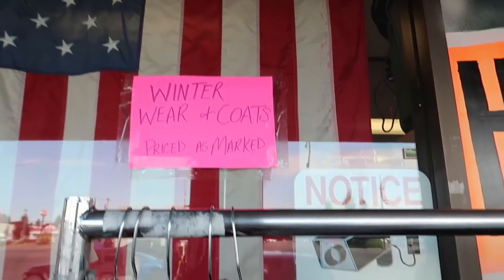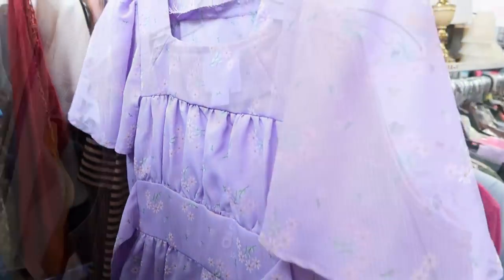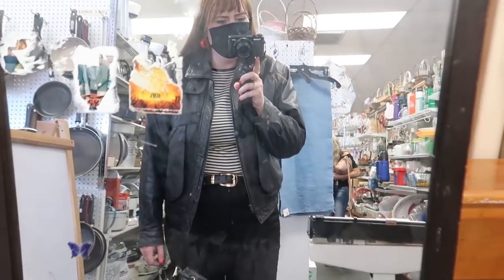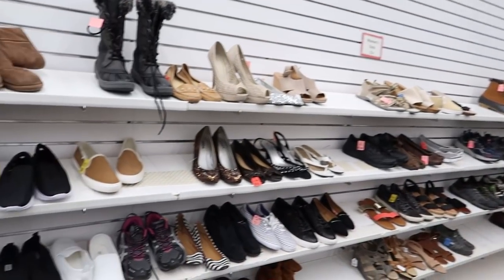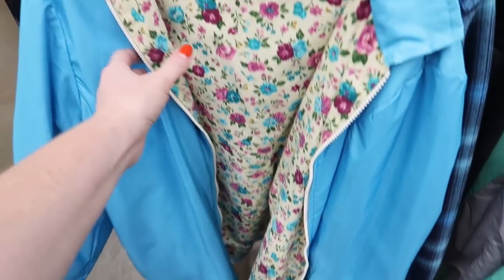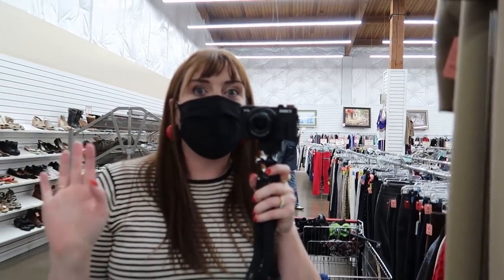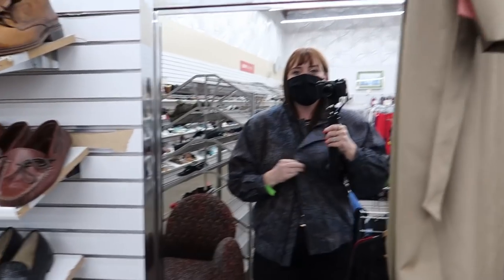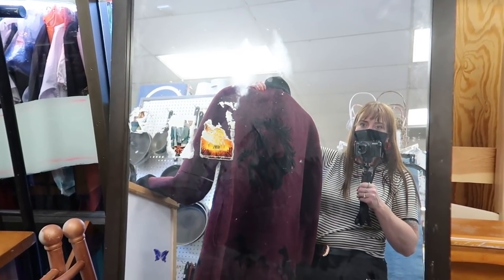THRIFT WITH ME! 2 awesome thrift stores in Spokane! (traveling thrifting miniseries 2)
Episode 2 of our traveling thrifting miniseries in Spokane, WA! We are thrifting out in the Spokane Valley. I'll take you inside each thrift store and show you my thrift haul and how I style my thrifted clothes at the end of each video.

Here are the thrift stores we will be shopping today:
Next To New Thrift Store
11514 E Sprague Ave, Spokane Valley, WA 99206

UGM Thrift Store - Valley
11921 E Sprague Ave, Spokane Valley, WA 99206

Spokane Doesn't Suck is a local movement to raise money for the arts in Spokane!
Visit Spokanedoesntsuck.com or follow @Spokanedoesntsuck on Instagram for more details.